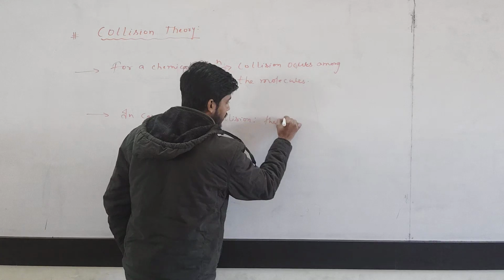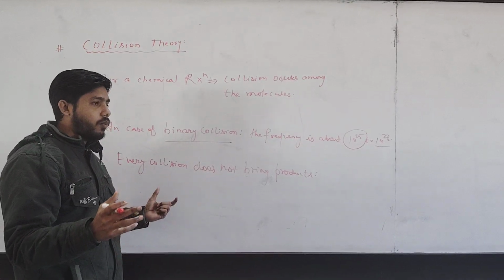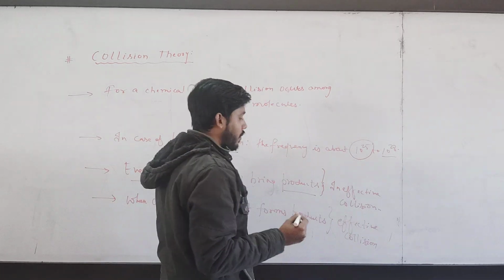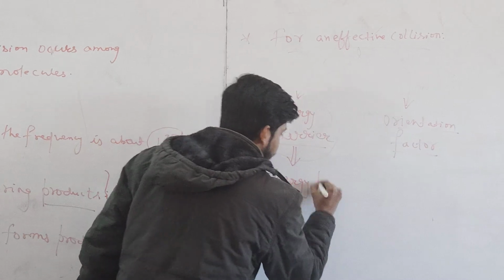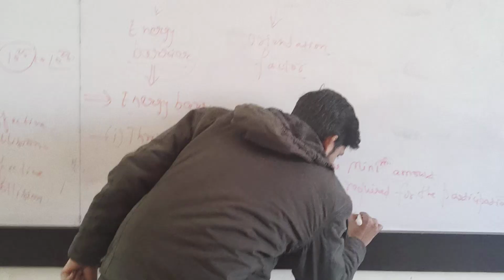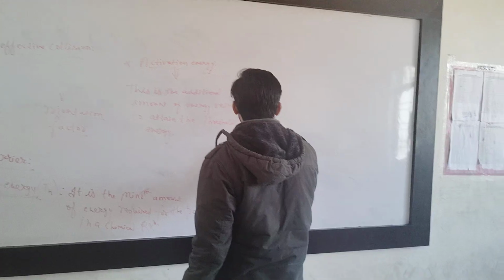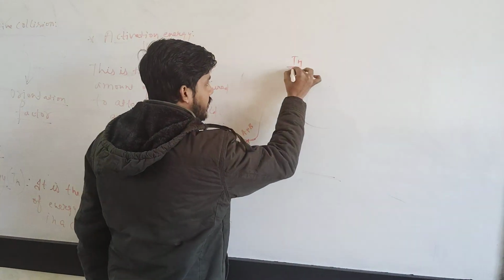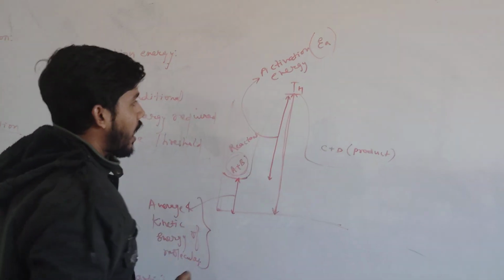Collision Theory (chemical kinetics)